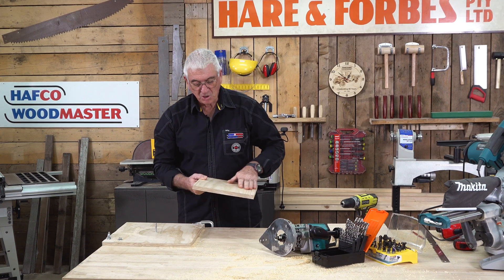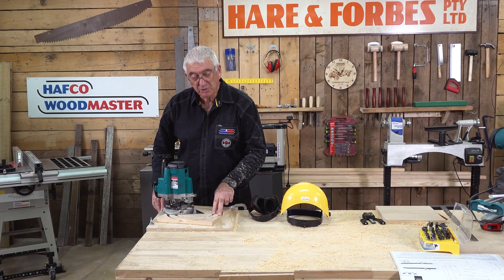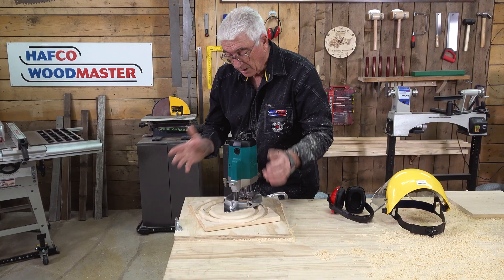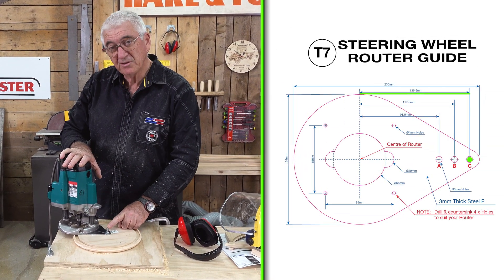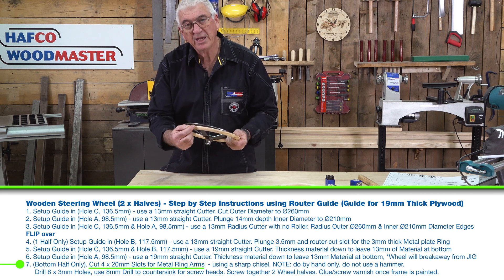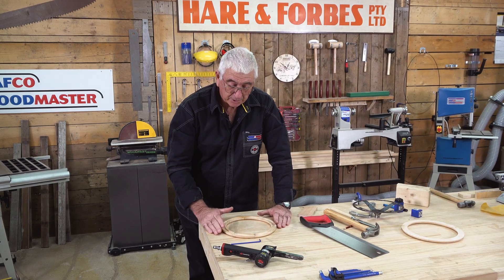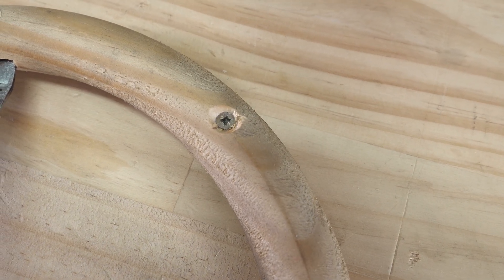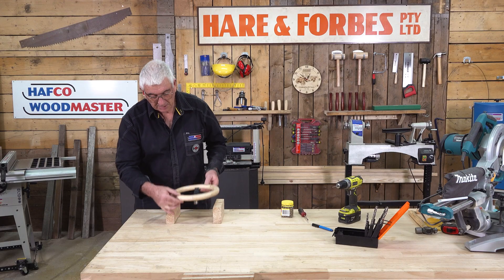Steering Wheel - Part 4, Assembly | Flatbed Felix Pedal Car Build | Plan 2 - Ep. 8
Episode 8: Steering Wheel - Part 4 - 1-Pce & Assembly

In Episode 8 of the Flatbed Felix Pedal Car Build, Ezio demonstrates the single-piece wooden board steering wheel method. Following the template guide, you'll learn how to use the correct router bits and center holes to create perfectly shaped top and bottom pieces for the wheel. Once the single pieces are at the same stage as the octagonal method, Ezio shows how to sand the top and bottom flat on a disc sander. Then, he demonstrates how to chisel an opening for the metal frame. Finally, Ezio drills the necessary holes to secure the frame with wood screws. Final finishing, gluing, and sanding will be covered in Episode 32, when painting begins.

In this episode, you'll learn how to set up the router jig for the single-piece wooden method. Ezio takes you step-by-step through the safe setup and use of the router, explaining how to adapt the router guide to follow the template for a smooth, precise shape. This technique ensures the correct thickness and a perfect fit for the metal frame.

Ezio then demonstrates how to use a chisel and linisher to create a slot for the metal arms to fit into. Using a power drill, he drills the necessary holes for assembly. Finally, he shows how to mount the steering wheel using blocks of timber, and how to fit the wooden top and bottom securely to the metal frame with wood screws.

To follow along, you’ll need a tape measure, square, pencil or marker, hole punch, hammer, disc sander, power drill and drill set, screwdriver, chisel, air linisher (optional), clamps, router, router cutters, and a workbench. Be sure to wear gloves, safety goggles, and hearing protection for safety.